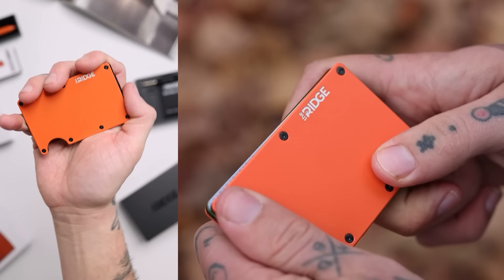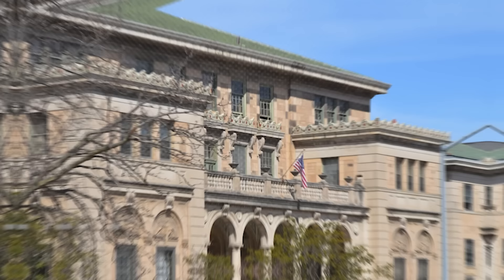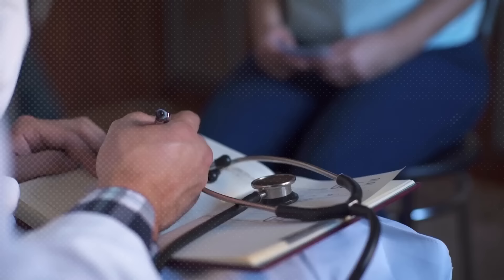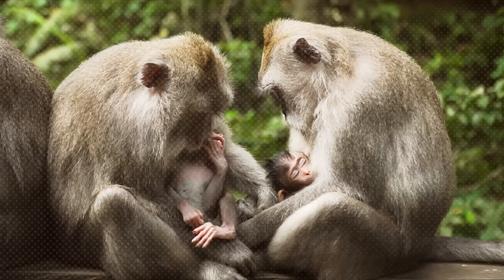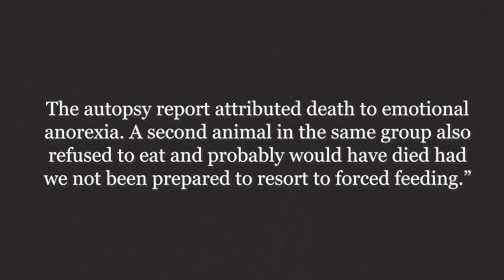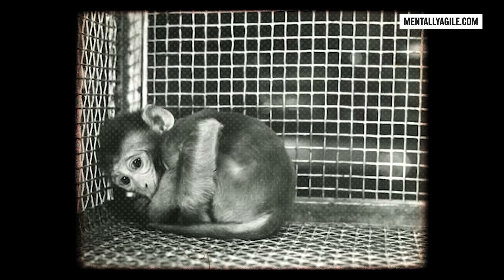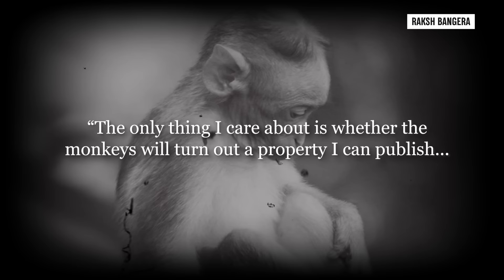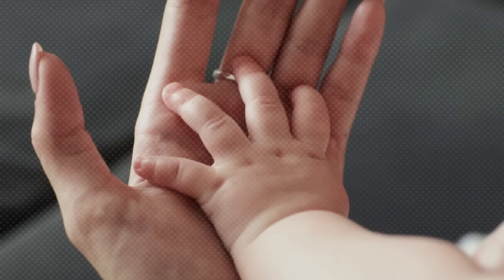Harlow's Pit of Despair: Cruel, Shocking Psychological Research